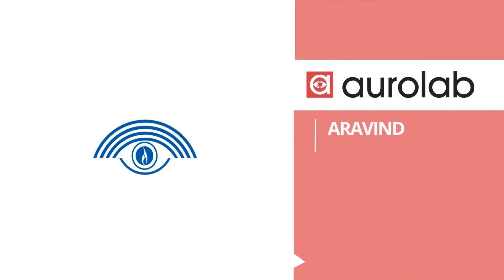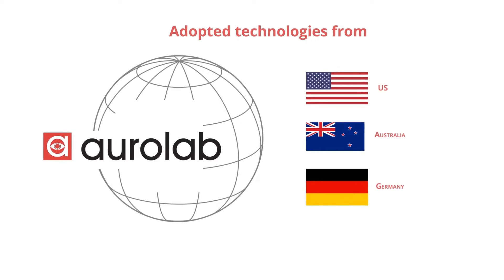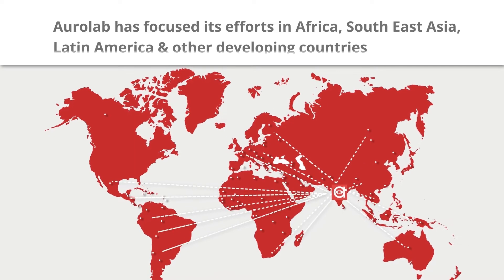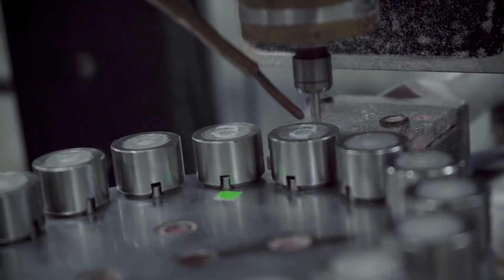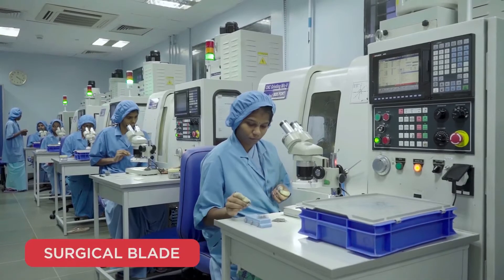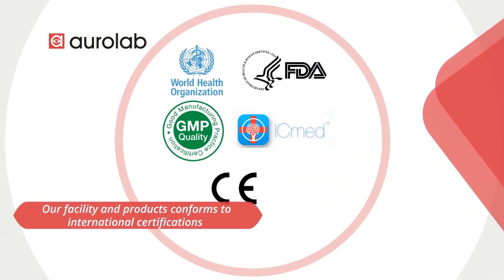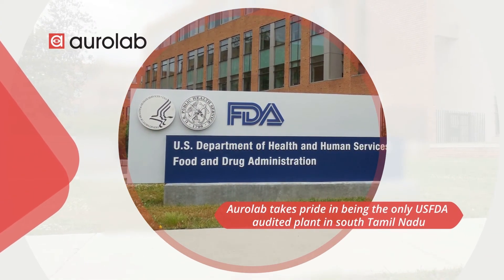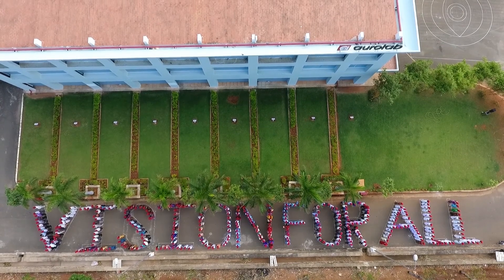Aurolab corporate video